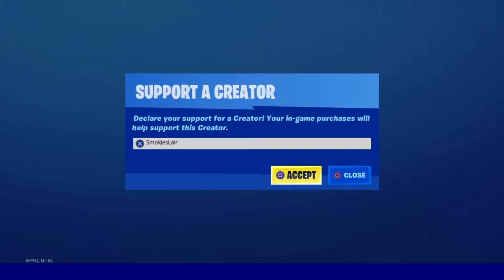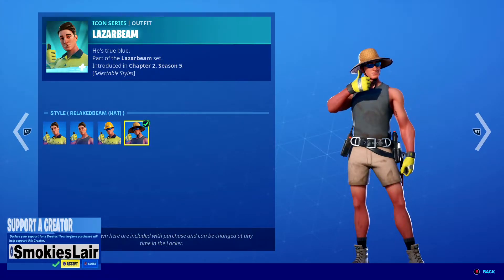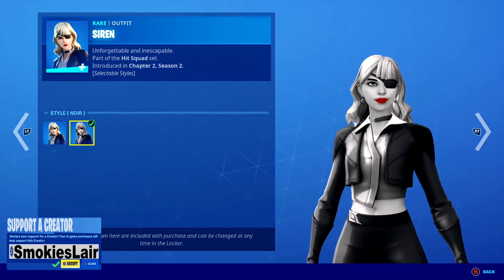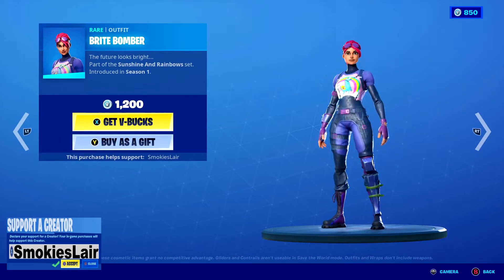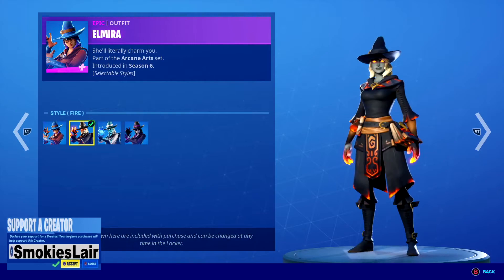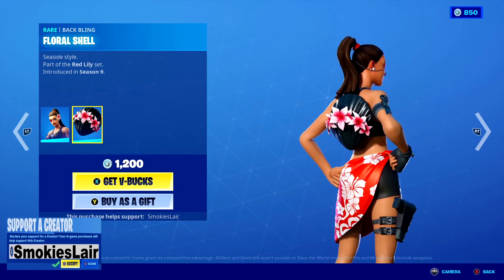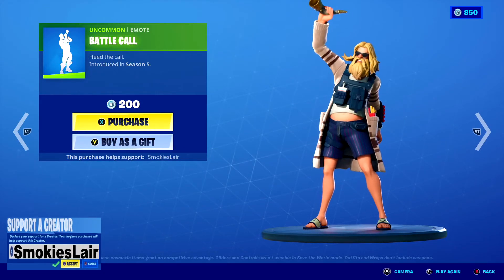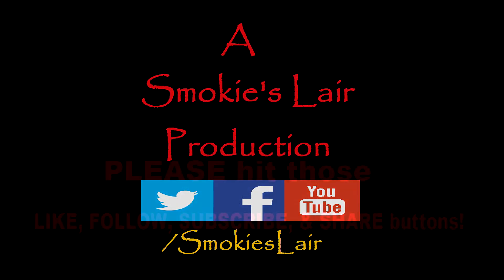HD Fortnite Chapter 2 Item Shop March 04 2021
Fortnite Item Shop March 04 2021
Fortnite Item Shop Review March 04, 2021
Fortnite Item Shop 03/04/2021
!**Help us reach our goal of going FULL TIME!
/SmokiesLair or @SmokiesLair
Smokie's Lair DISCORD!